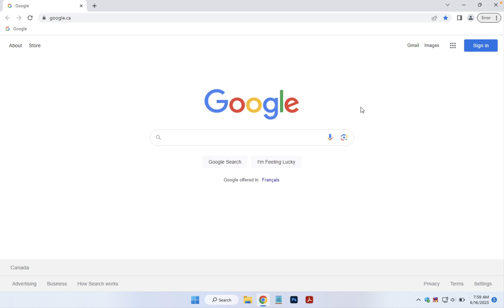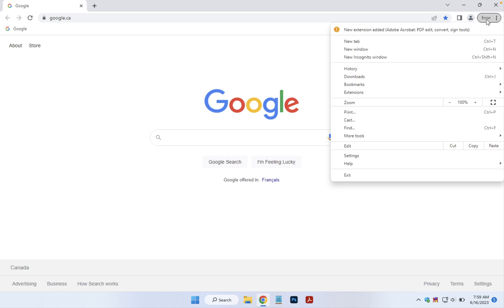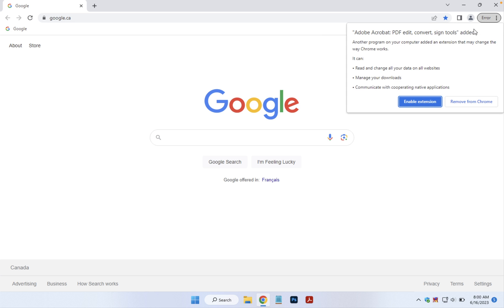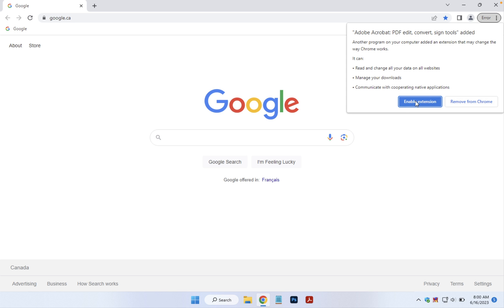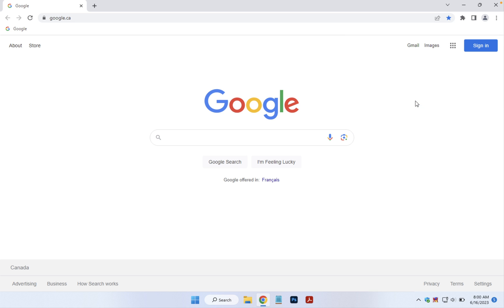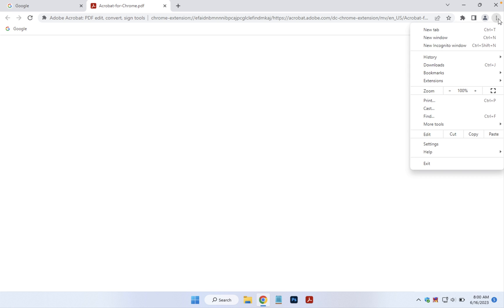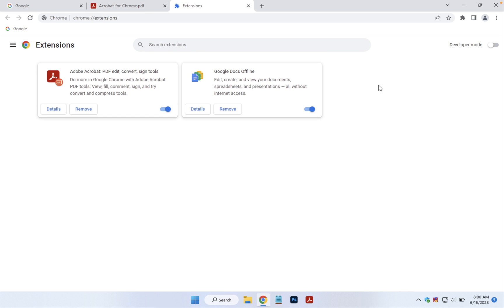🔥 SOLVED - Error in Google Chrome after Installing Adobe Acrobat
SOLVED - Adobe Acrobat Chrome Extension Error in Google Chrome after Installing Adobe Acrobat

Manage Extensions